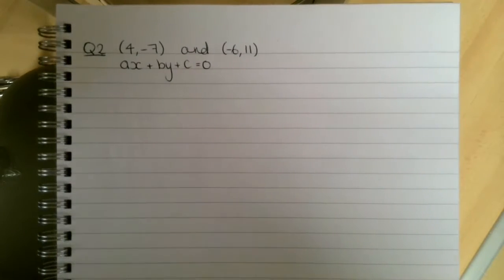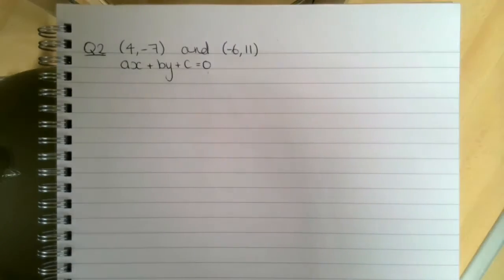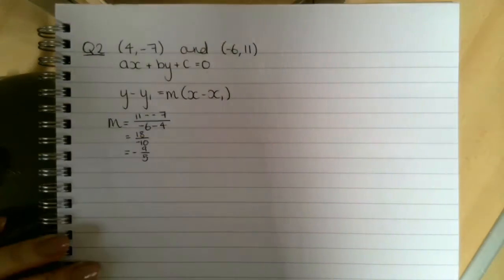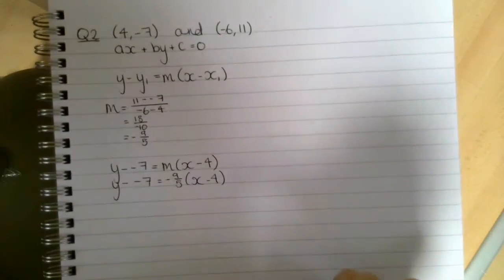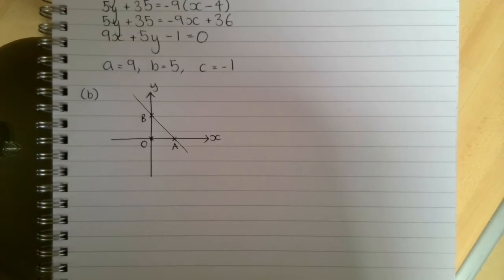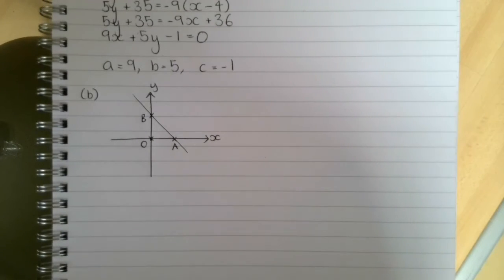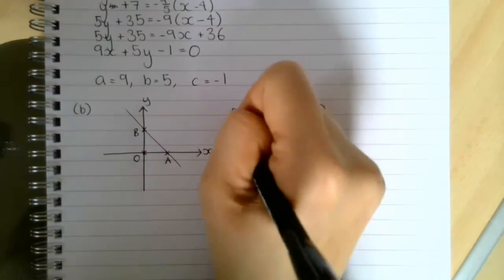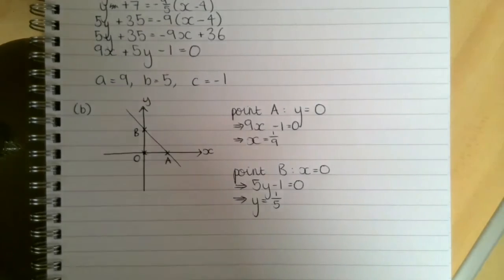AS Paper 1 Q1 and 2